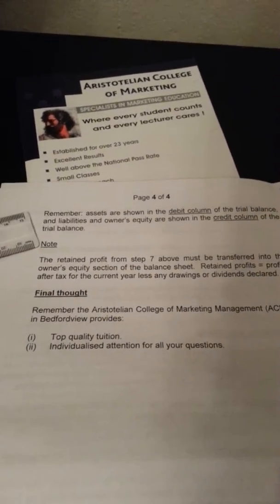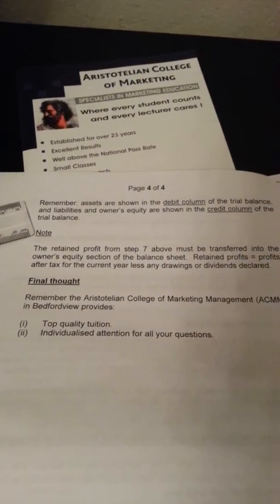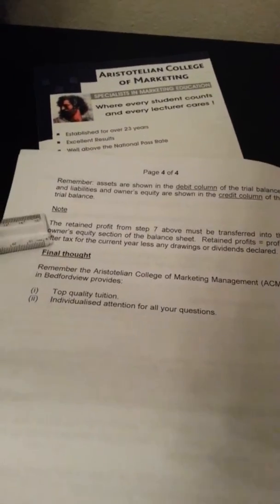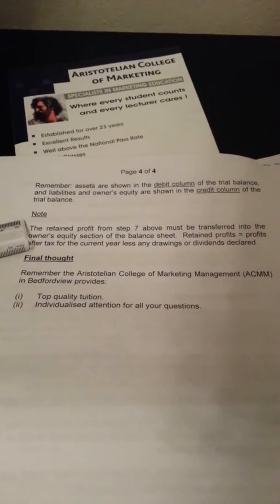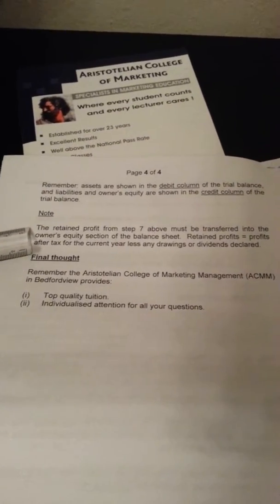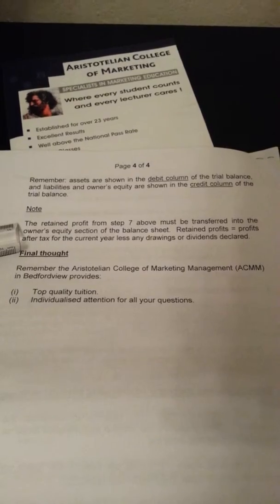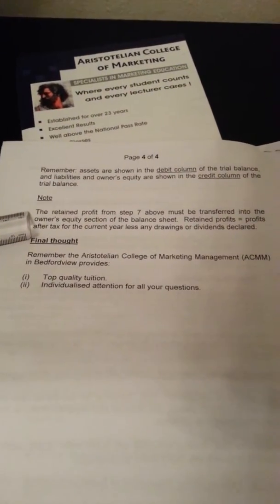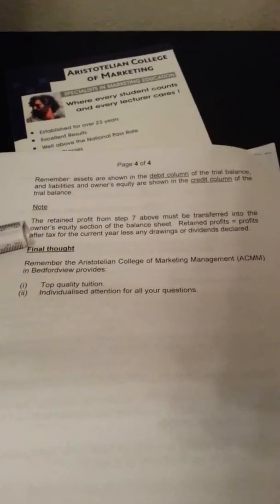Financial Management 1 - Tutorial - General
Overview for IMM FM101